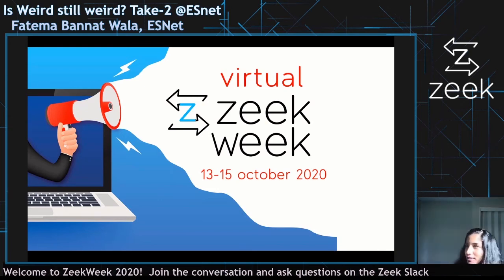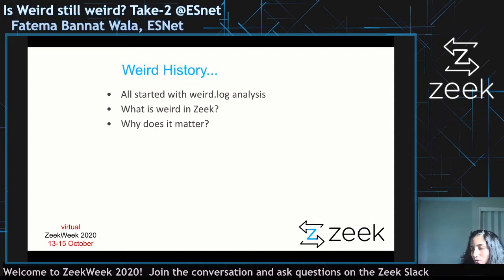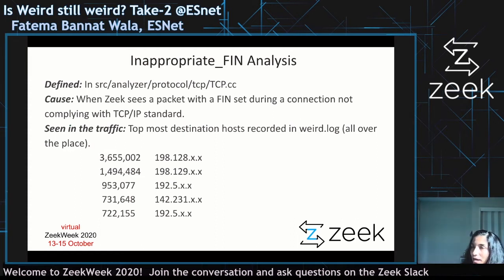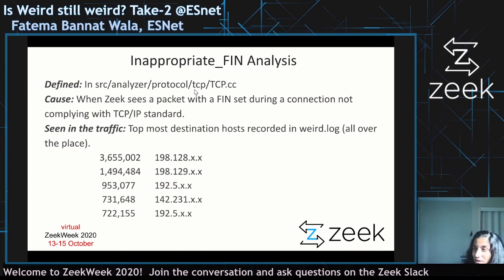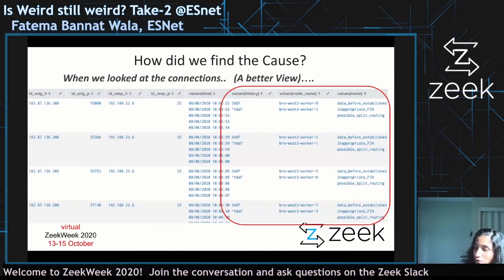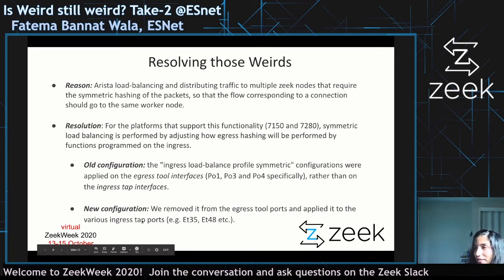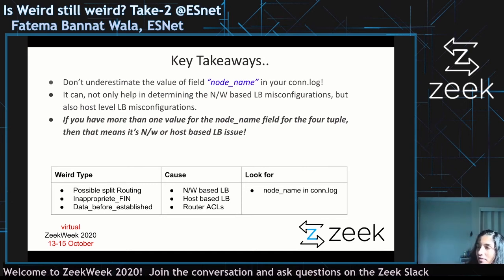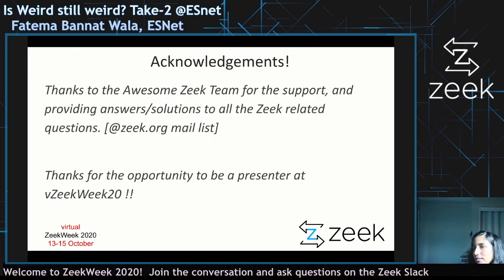vZW20 - Day 2 - Is Weird still weird? Take-2 @ESnet - Fatema Bannat Wala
Summary: This presentation is going to be about the findings and resolution done to mitigate some of the heavily triggered weirds at ESnet network. Similar to the analysis done in an earlier version of this talk back in 2018 (Is weird really weird?), however this time, it's new findings on the different network.

Abstract: The weird log file is one of the most interesting log files to analyze that Zeek generates. It reveals information about network activity that is not categorized as normal according to the TCP/IP and other protocol standards. I started to pay more attention to the weird.log file for the last few years and there was a talk related to the same in 2018, which talked about the network misconfigurations found and how they were fixed, based on the weird.log file analysis. Similarly, this time as well, the talk is going to be presenting findings and results done on the ESnet's network traffic, and whether they are really ‘weird’, or just a misconfigured application or misconfigured firewall rules, which is causing the weird patterns in the traffic.